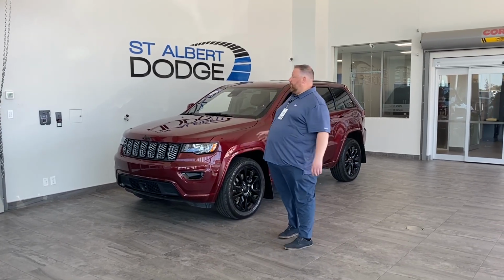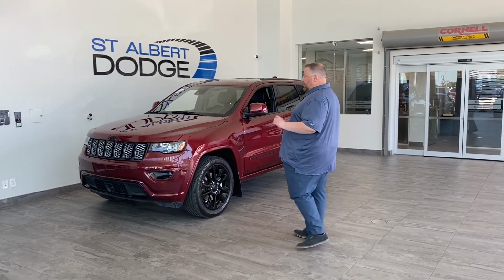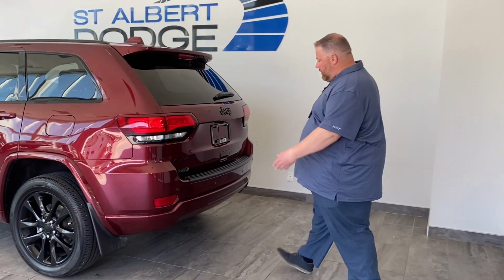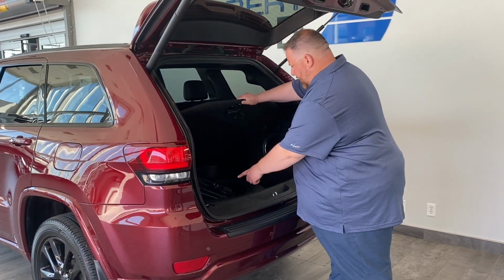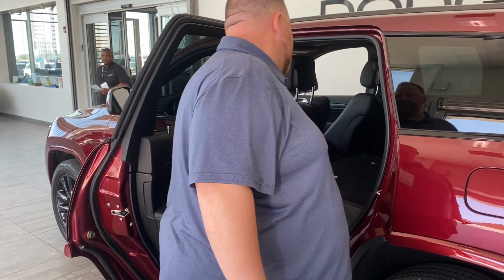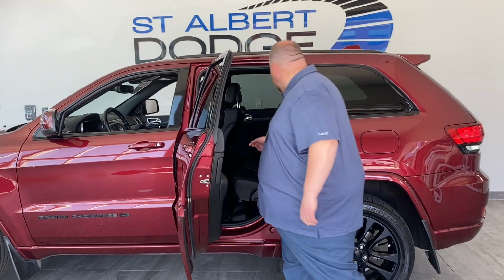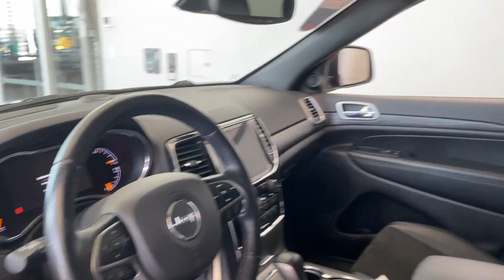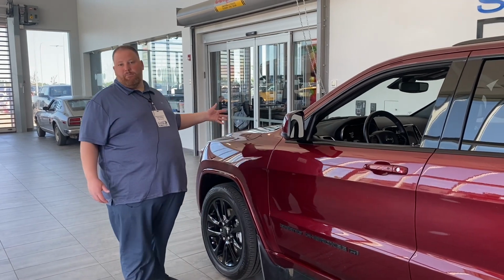2022 Jeep Grand Cherokee WK Altitude | Stock 2GH1833 | St. Albert Dodge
Check out this 2022 Jeep Grand Cherokee WK Altitude | 29,488 KM | Forward collision warnings | Lane departure warning | Back-up camera | Heated steering wheel | Heated seats | Remote start |

Stock: 2GH1833
VIN: 1C4RJFAG7NC111833

1155 St Albert Trail
St. Albert, AB T8N 7X1
Canada